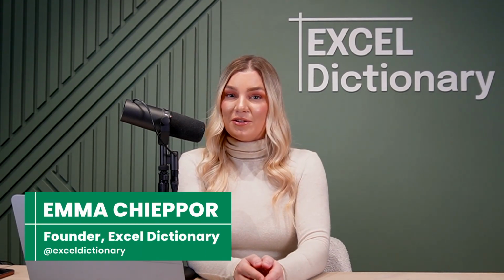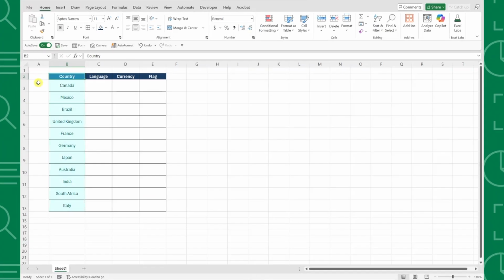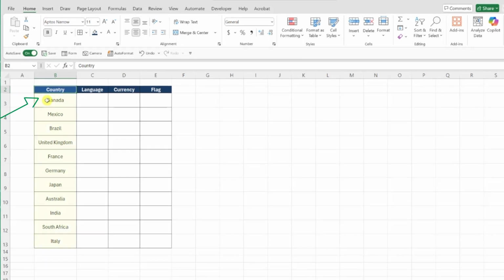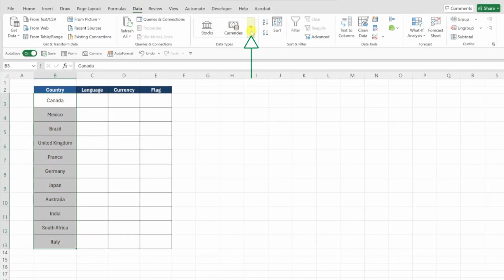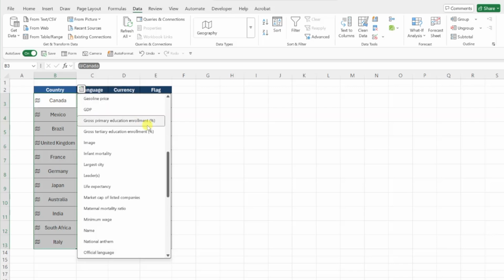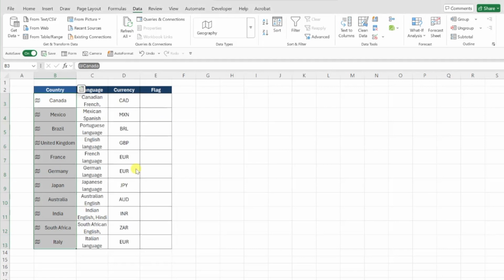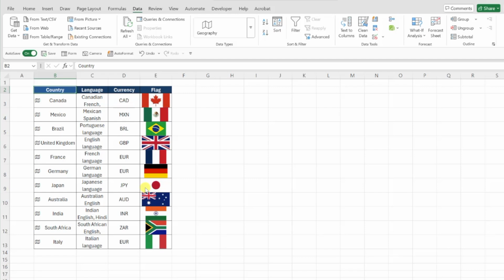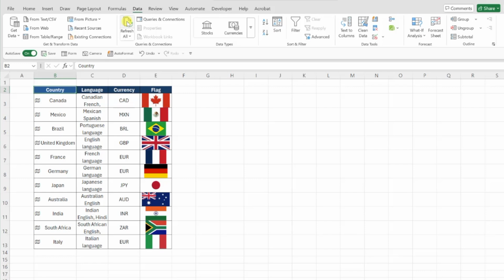Pull Real-Time Data into Excel using Data Types (in 2 minutes)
If you're still manually researching country information, it's time to upgrade to Excel's powerful Data Types! Data Types allow you to quickly pull real-time country data like language, currency, and flags directly into your worksheet without the need for endless Google searches.

Here's what we'll cover:
· Convert your data into Excel's powerful Data Types
· Use the Geography data type to link country names with real-time online sources
· Add key fields like language, currency, and flags directly into your table
· Take advantage of dynamic data types that automatically update in real-time
· Eliminate the need for manual Google searches with these time-saving features

These data types aren't just for countries! You can also use them to pull in stock information, currency rates, and much more.

Learn how to make your data work for you with these simple yet powerful Excel Data Types!

🕰️TIMESTAMPS
0:00 - Introduction
0:07 - Quick Preview
0:22 - Data Type Example Scenario
0:40 - Converting Text to Data Types
1:03 - Importing Country Data
1:44 - Benefits of Data Types
1:51 - How to Update to Real-time
2:05 - Not Limited to Just Countries
2:18 - Conclusion